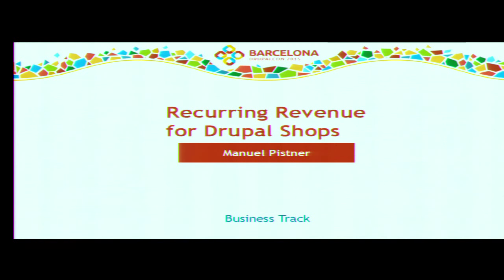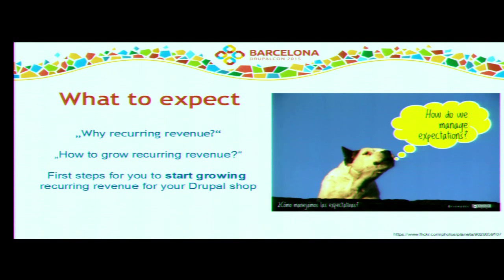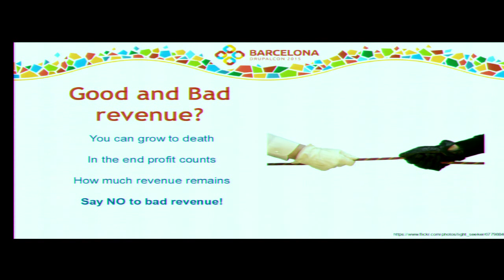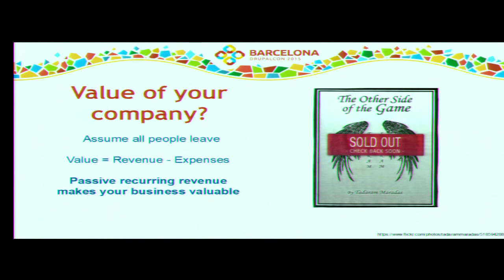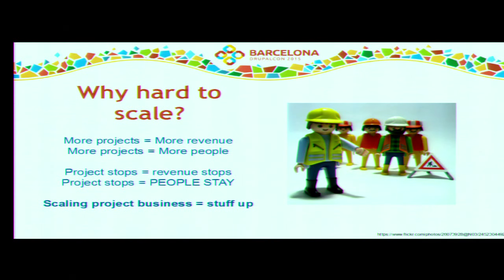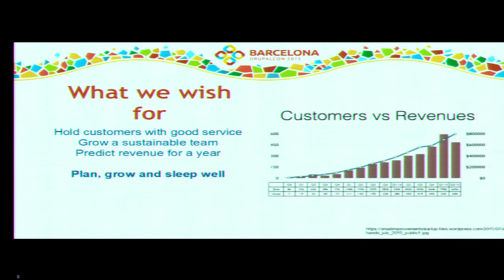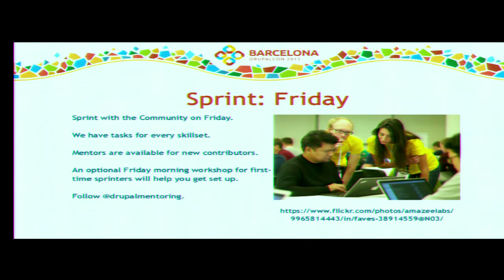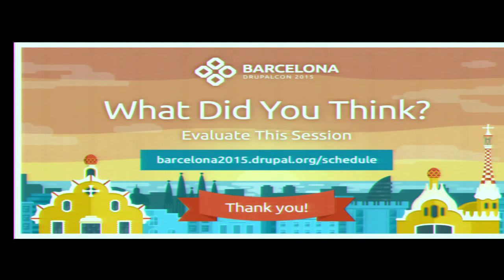DrupalCon Barcelona 2015: How to grow stable and recurring revenue for your Drupal shop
Most Drupal shops depend on their project business which has ups and downs from month to month. Many Drupal shops are looking out for ways to grow a sustainable customer base with stable and recurring revenue. This will make the project business more predictable and scalable.
In this session I want to present ways to achieve this goal within the Drupal eco system. In my session I want to answer the following questions:

 How to find and establish strategies to grow recurring revenue with small changes
 How to use your existing project business to gain monthly recurring revenue
 How to build digital assets for yourself instead of for your clients only
 Legal, technical and organizational considerations of Drupal support contracts
 How a new business model effects your existing project business
 Overview of business models that foster recurring revenue
 How to scale your business (and what does scaling mean)
This session will not focus on building new businesses or start-ups. It will focus on the adoption of an existing project based business into a more stable and predictable business model that uses the existing business to grow further. Lean and agile methods to supplement your existing business will be presented.

This session will also highlight, how the adoption of your business influences people, processes and customers and how to avoid conflicts between your project business and your new business model creation process.